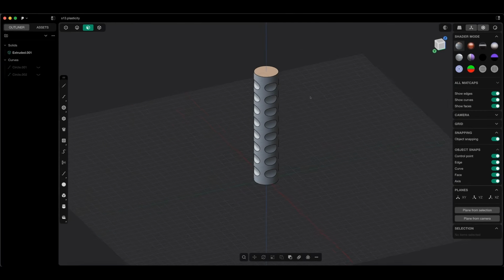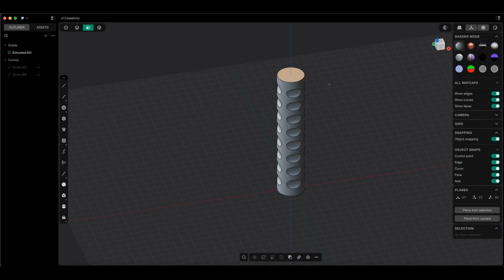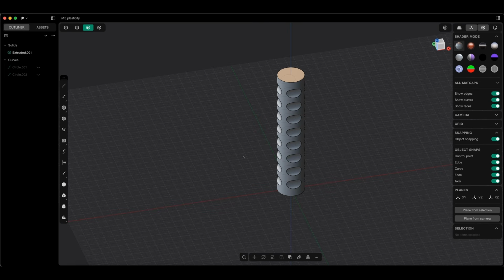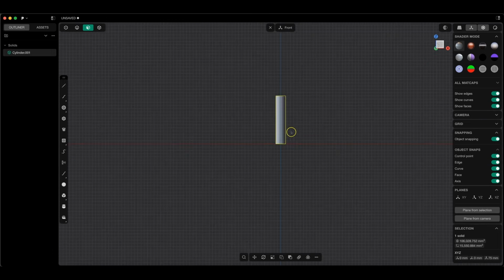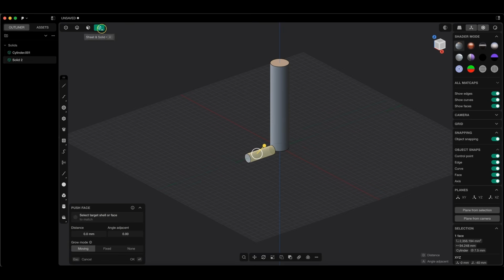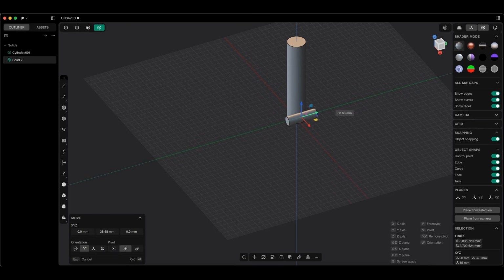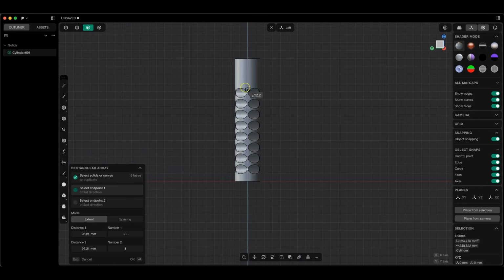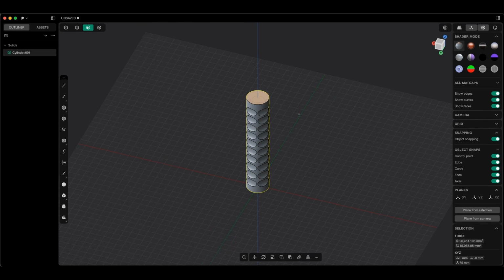Plasticity: The Easiest CAD for 3D Printing? (Array Tutorial)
Do you own a 3D printer but feel intimidated by complex parametric CAD software like FreeCAD or Fusion 360? In this video, I introduce you to Plasticity, a direct modeling software that makes designing your own parts incredibly fast and satisfying. Discover why this non-parametric approach is the perfect solution for beginners who want to move beyond downloading ready-made STL files and start creating their own designs.